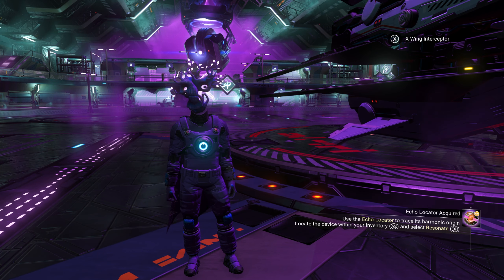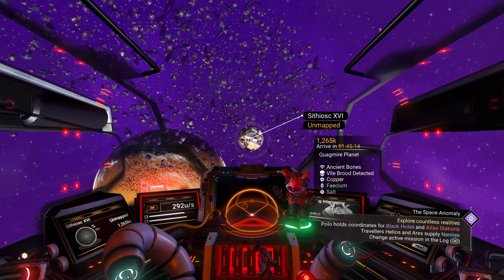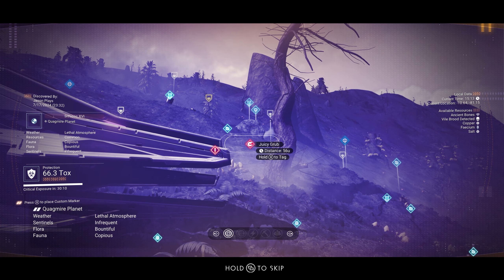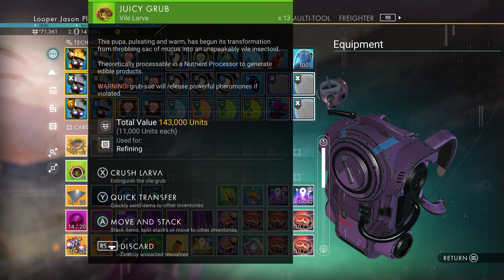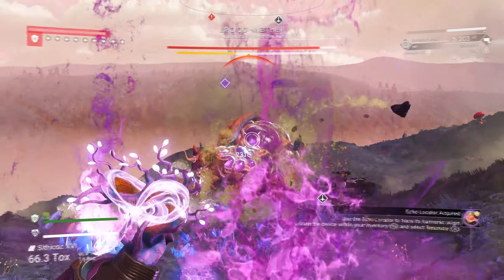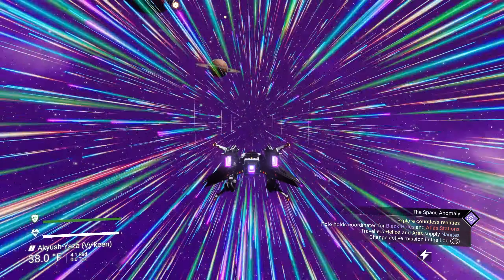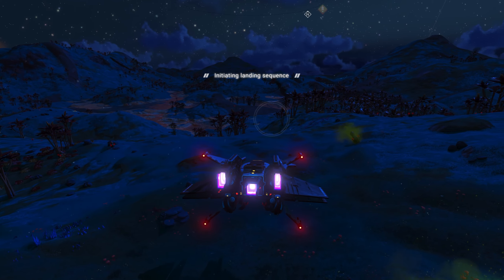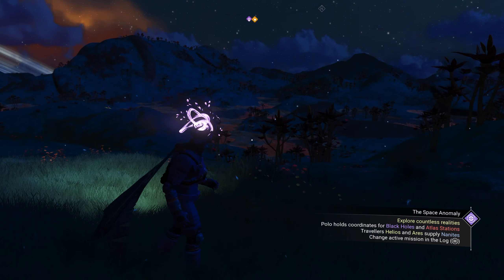How To Summon The Brood Mother! No Man's Sky Worlds Update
This is how to summon the Brood Mother in No Man's Sky. The Worlds update added in a ton of awesome things to No Man's Sky including new plants, new animals, new water physics and even a new enemy! The Brood Mother is a new enemy that must be summoned, so let's go find some juicy grubs and summon her!

RTX 4070 Ti Super
32GB G.Skill Ram
Samsung 970 EVO Plus 2TB